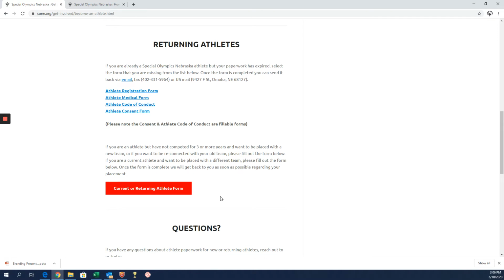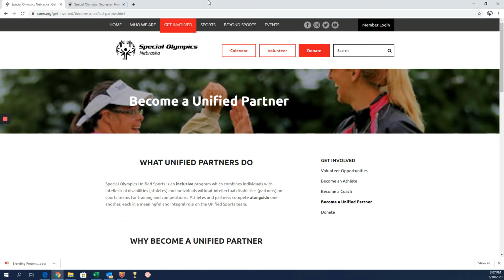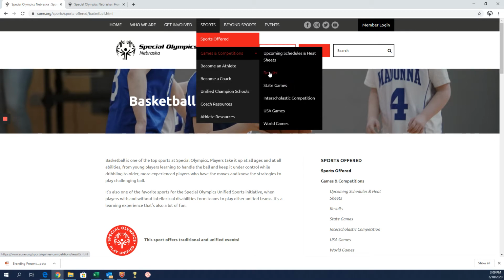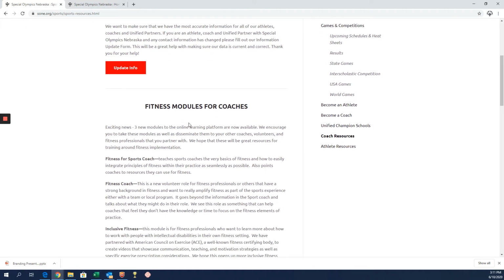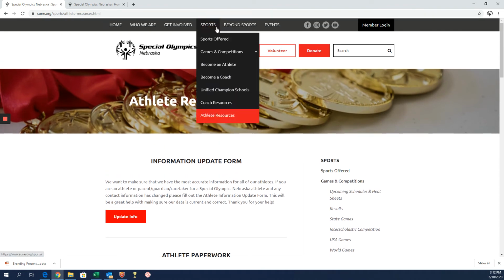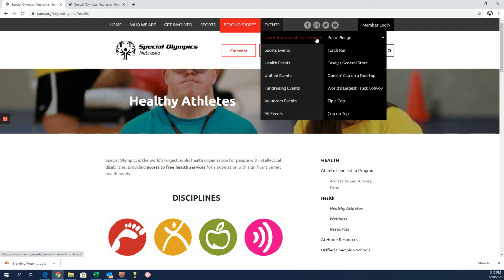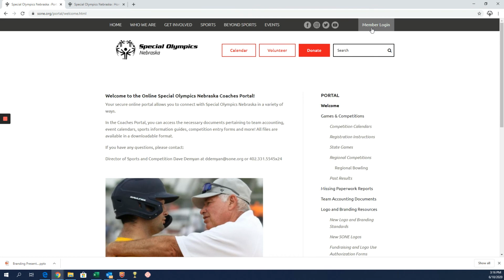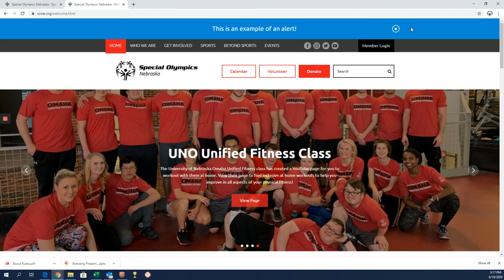Navigating New SONE Website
Here is a brief over-view of how to navigate the new Special Olympics Nebraska website, highlighting sections that we believe are especially important for our coaches to know about. Enjoy!